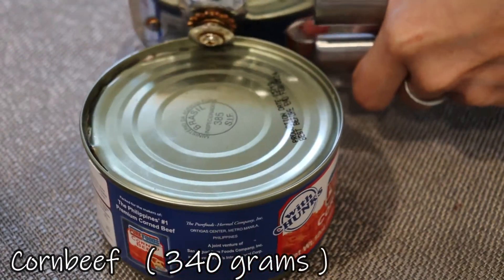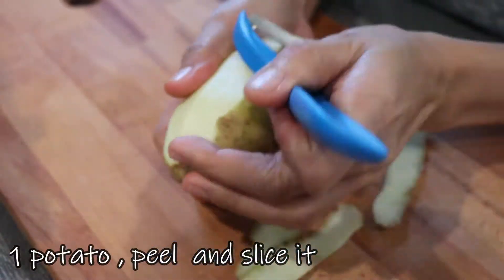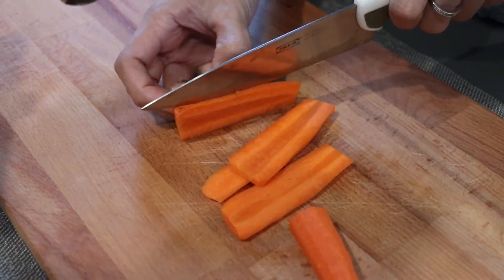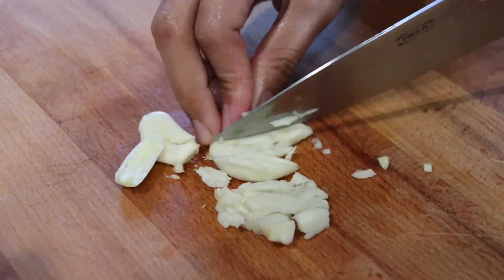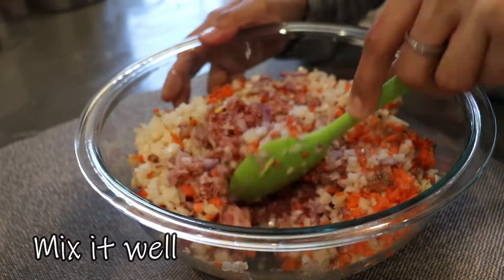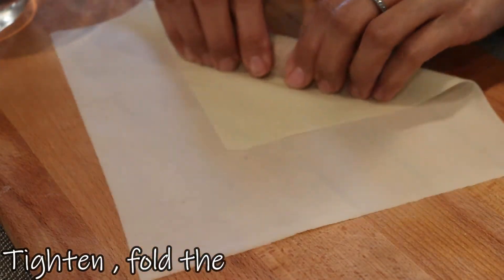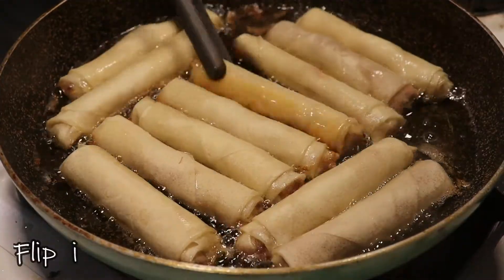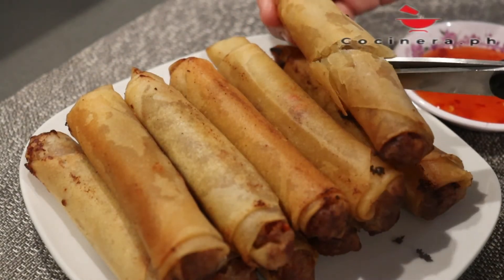Cornbeef Lumpia / Budget recipe ngayong Lockdown